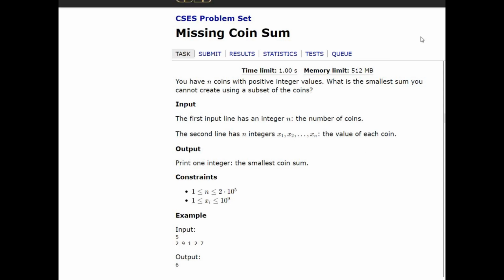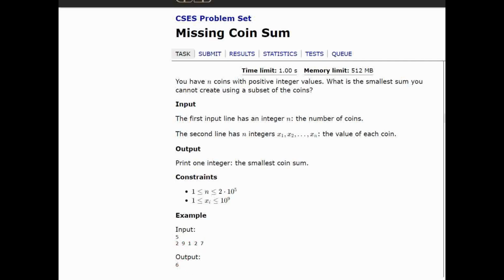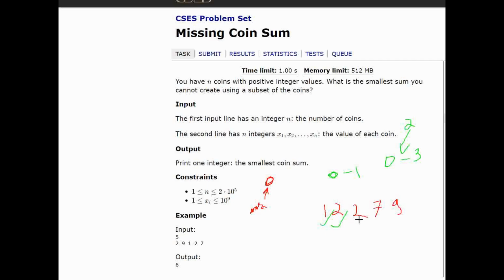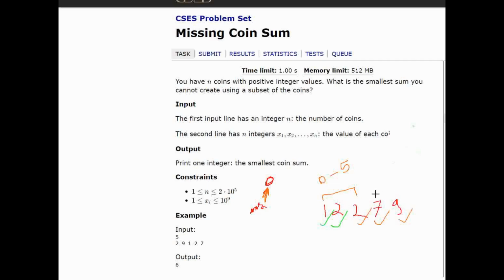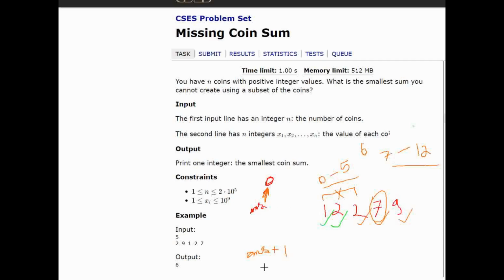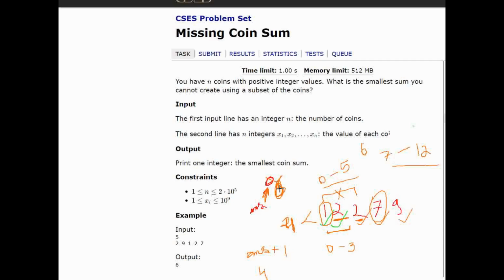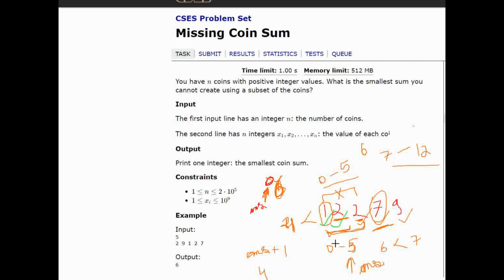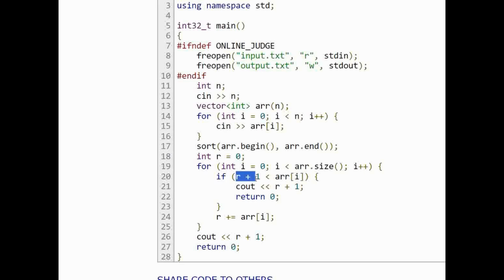Missing Coin Sum CSES Problem Set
Searching and Sorting problem of CSES  problem set.